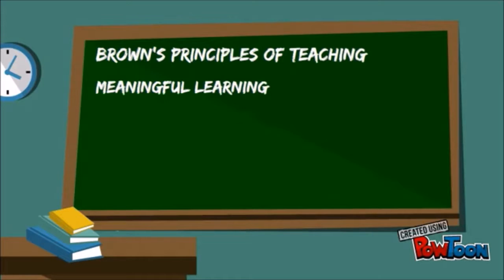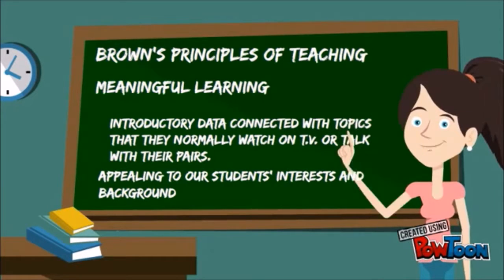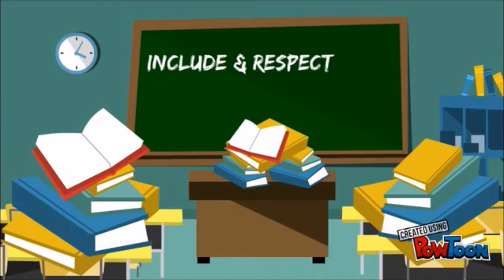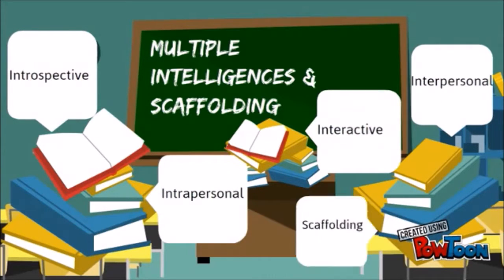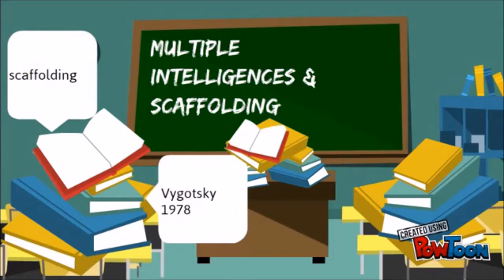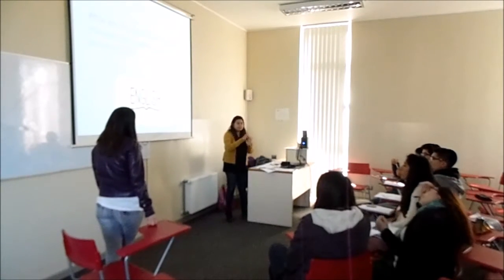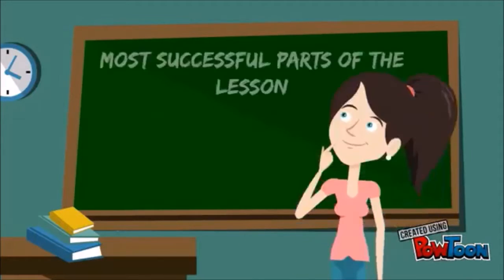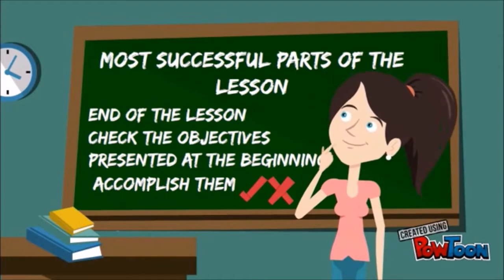Access Program Video - Allison Ramirez & María Fernanda Silva